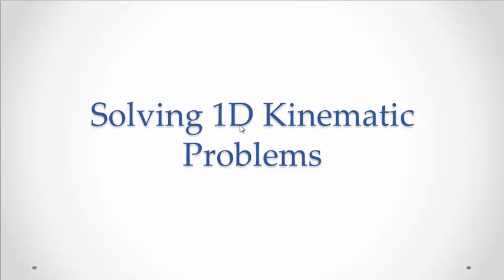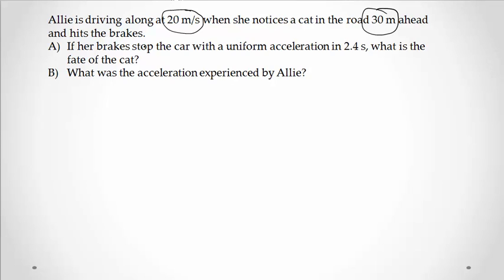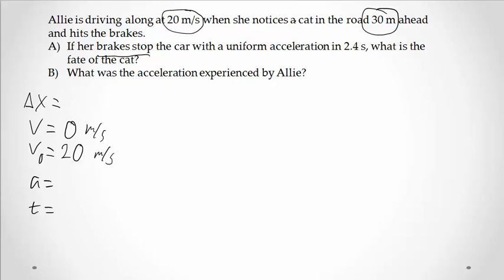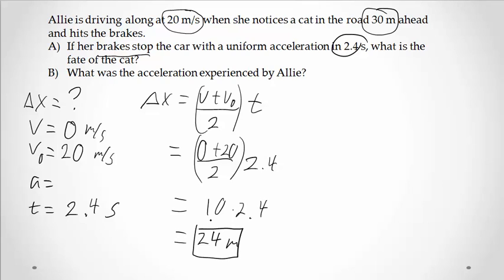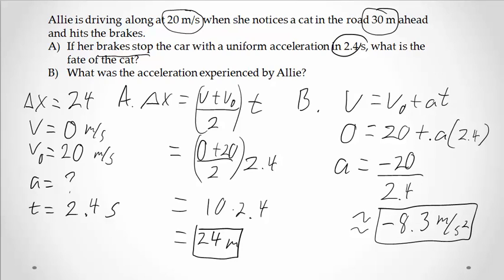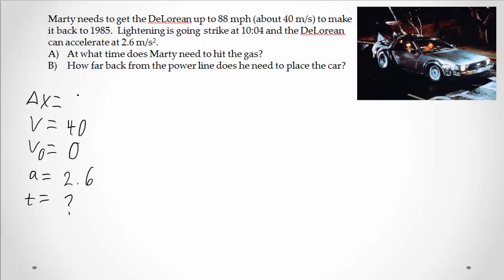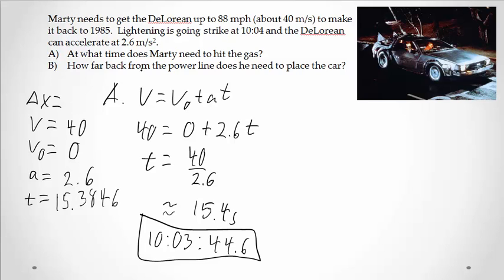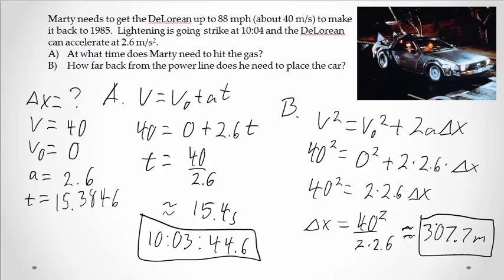1.1c - 1D Kinematics - Problem Solving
Example kinematic problems.